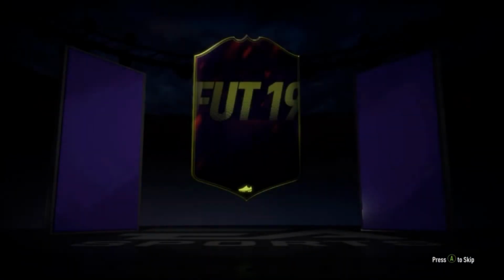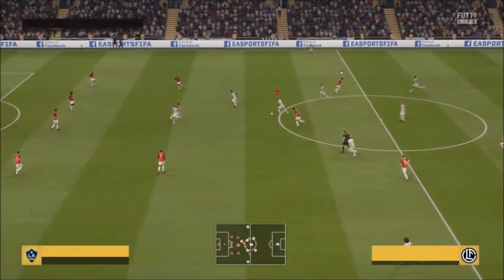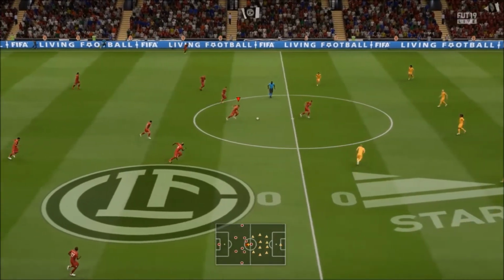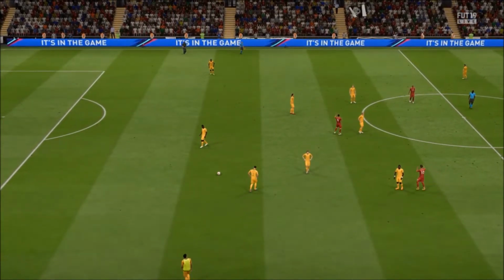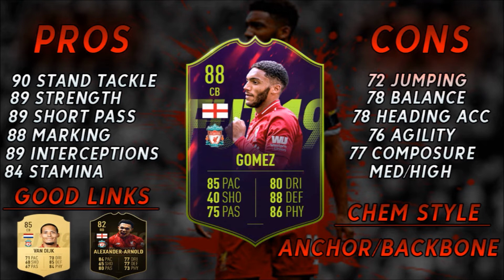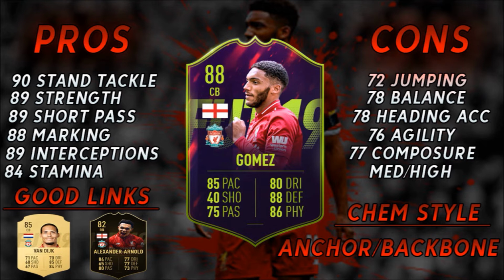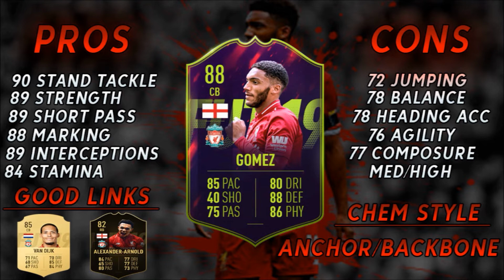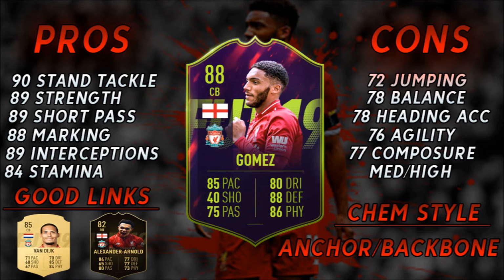JOE GOMEZ FUT FUTURE STAR SBC PLAYER REVIEW / FIFA 19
JOE GOMEZ FUT FUTURE STARS SBC PLAYER REVIEW
This video was due to be uploaded last night, but i didnt have the time to upload it so here you go!